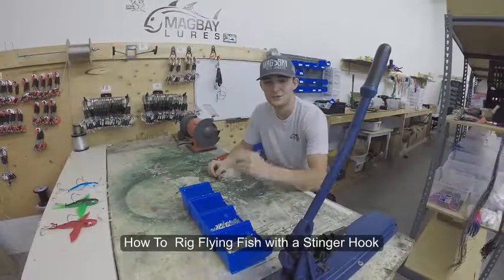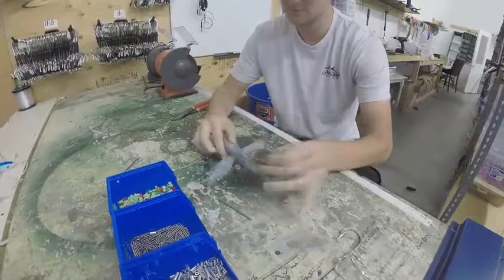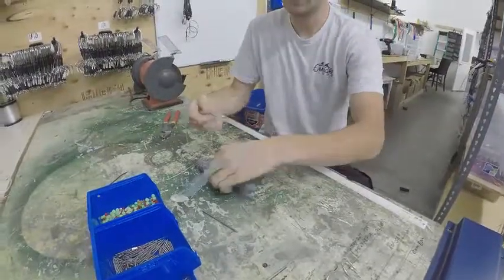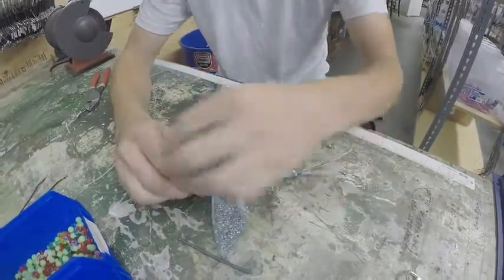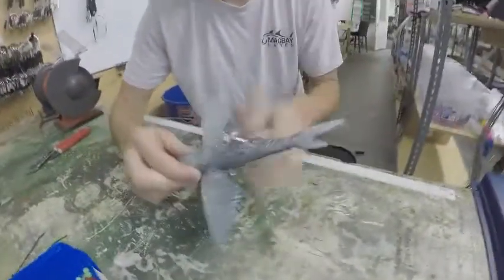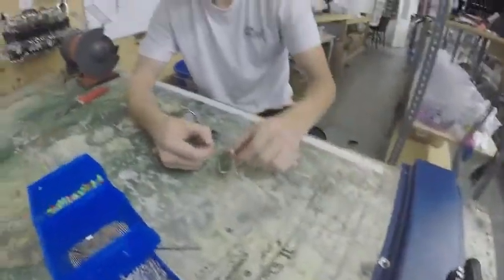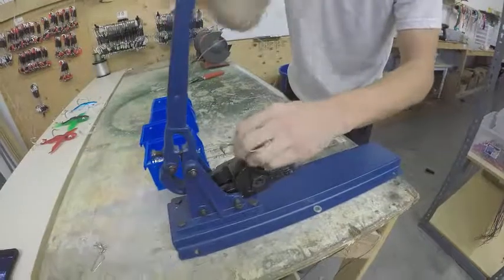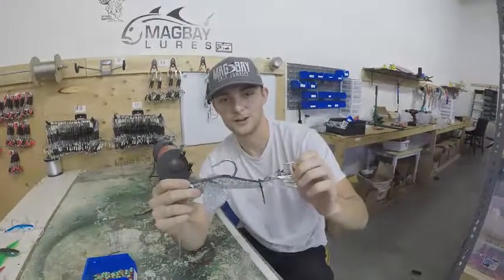How to Rig a Flying Fish Lure with Stinger Hook For Kite Fishing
Tuna fishing is ever evolving.  Today a kite and a yummee flyer or flying fish lure is sometimes the only thing these picky bluefin tuna will take off the coast of Southern California.  Its also a common technique used in the Atlantic and around the world.  This video shows a basic technique for rigging these flying fish lures.